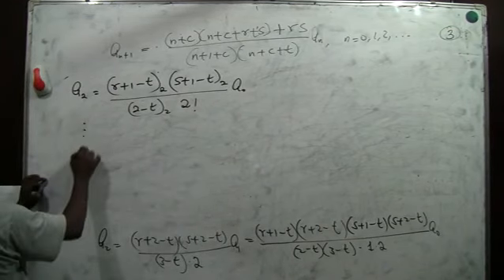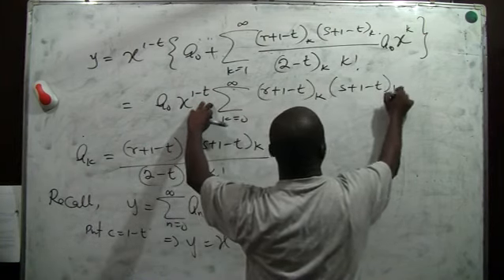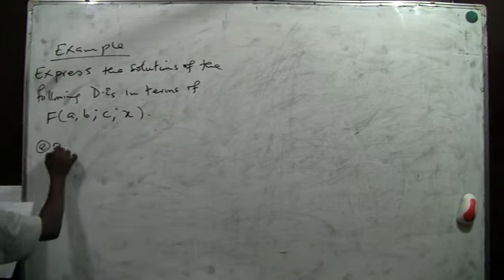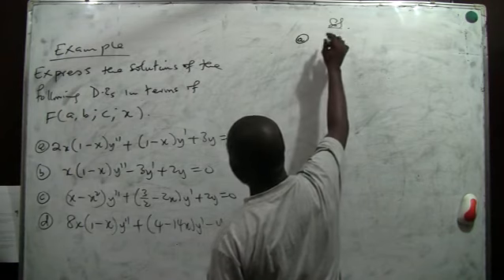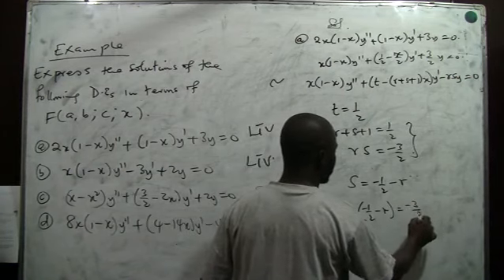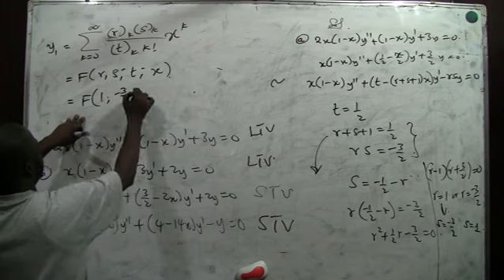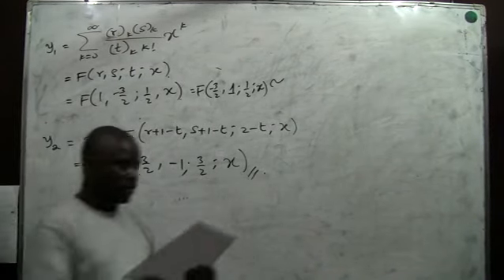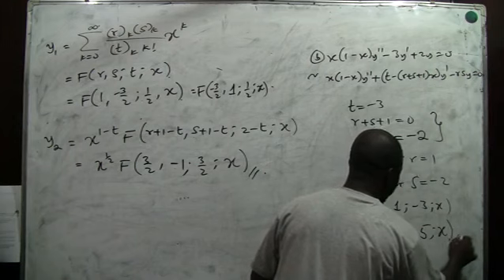INTRODUCTION TO HYPERGEOMETRIC EQUATION 2